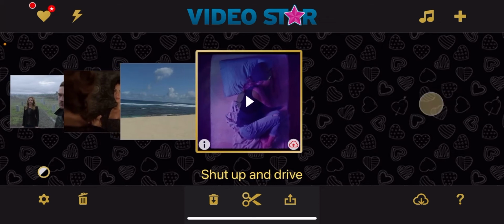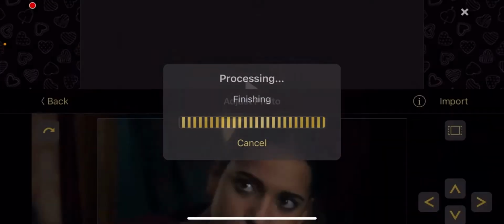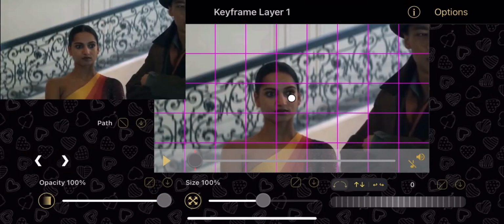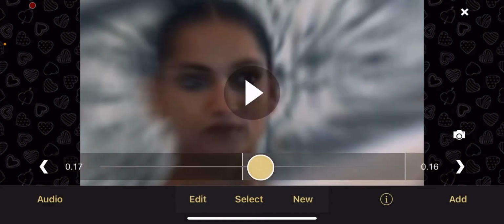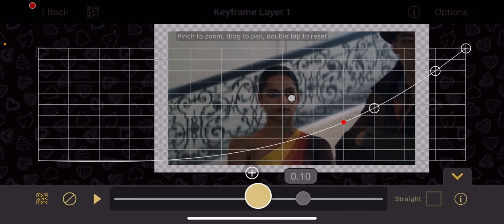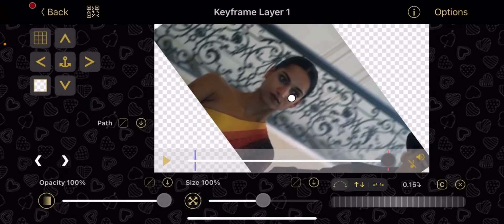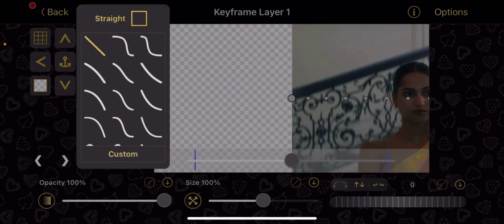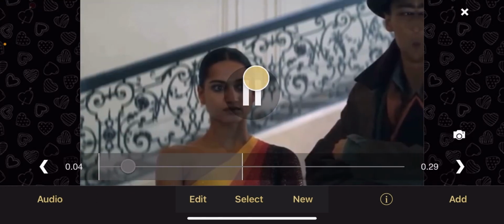VIDEO STAR BASICS!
Hi i’m Alex and welcome to my very first youtube video! Today i’m teaching the video star basics and basic transitions for people just starting video star! If you liked this please like and subscribe and if there is anything else you want to see or video ideas or if you have any questions comment them down below :)